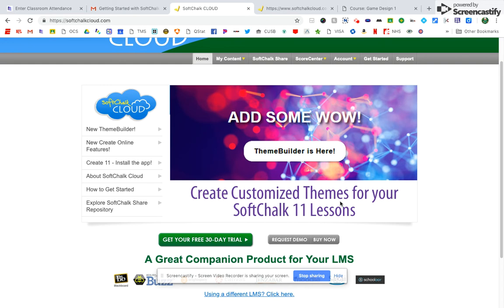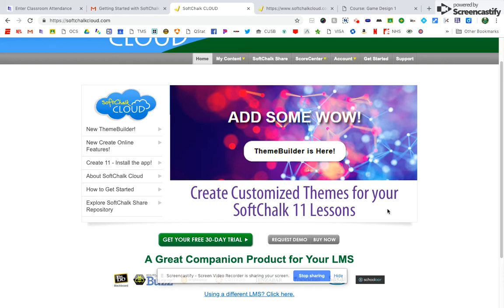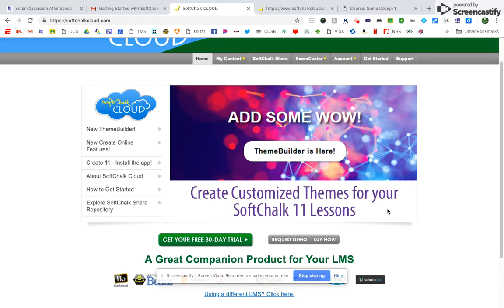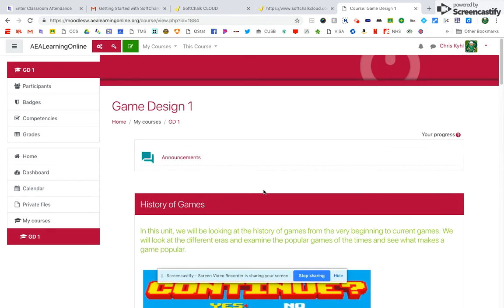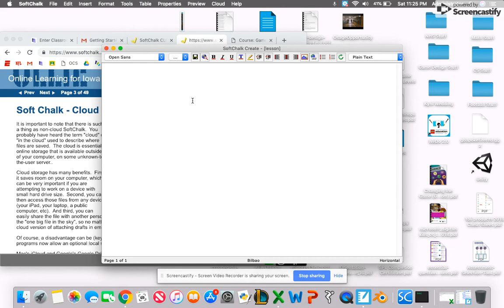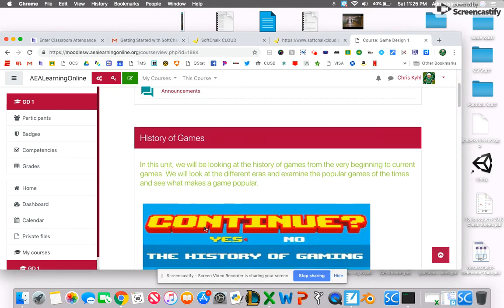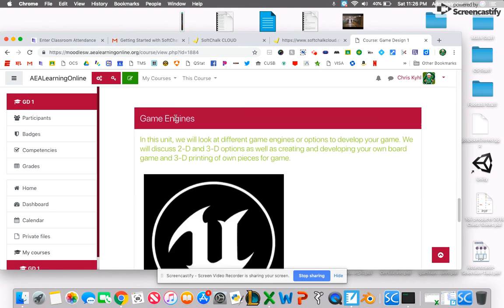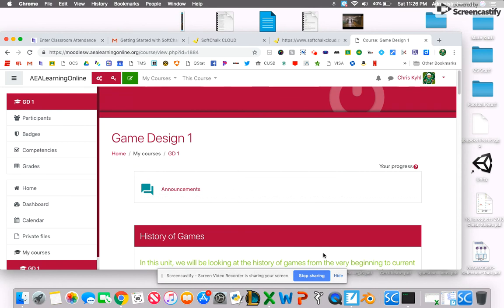Screencasting SoftChalk Cloud Assignment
Video of my proposal for use of SoftChalk Cloud in AEA class